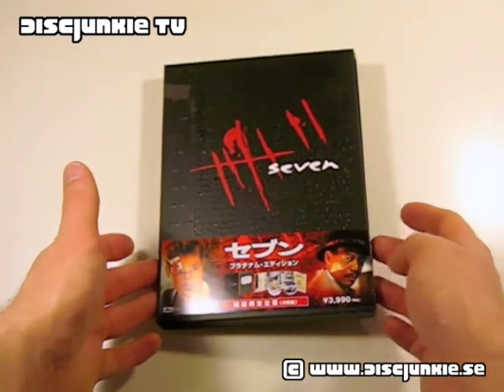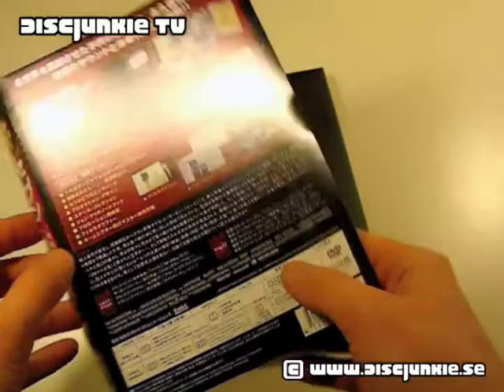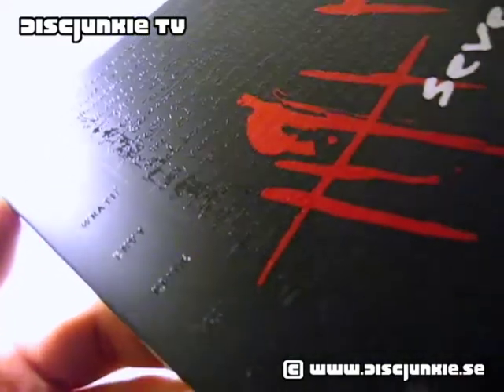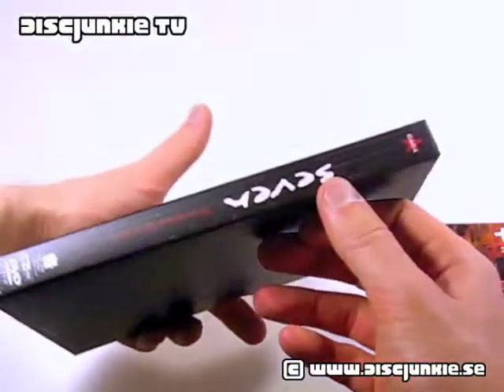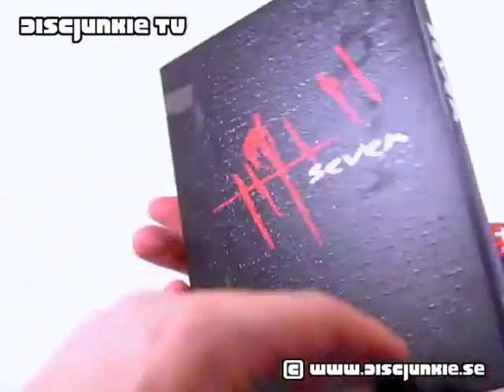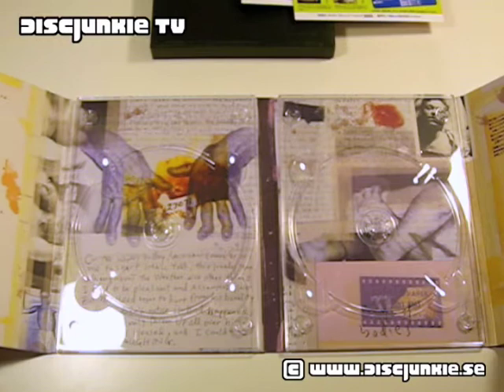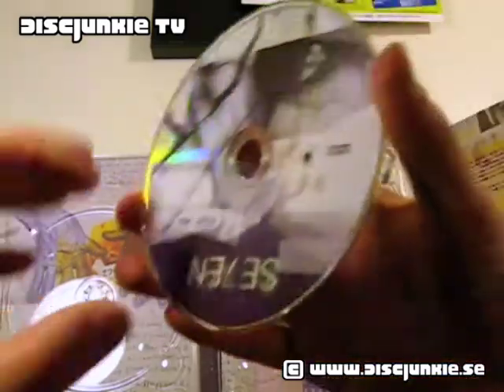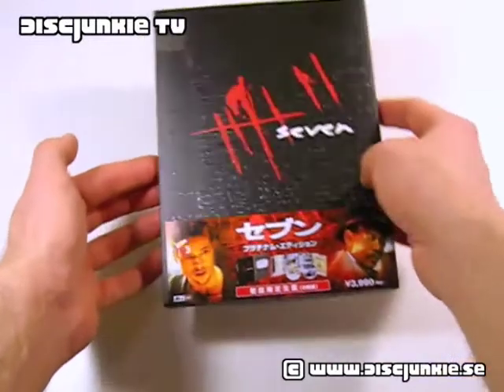Se7en | Platinum Edition | Limited Edition (R2JP)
A limited edition of Se7en released in Japan.